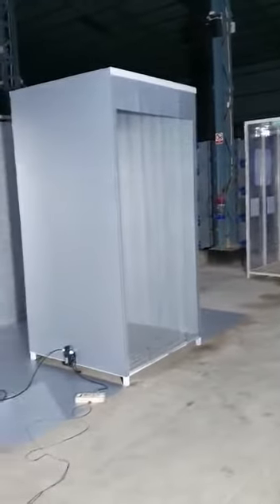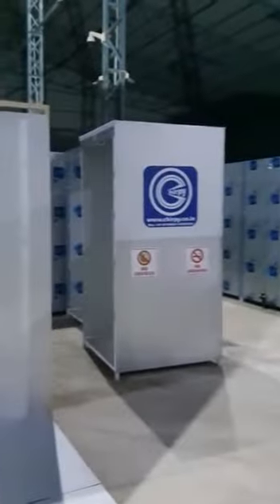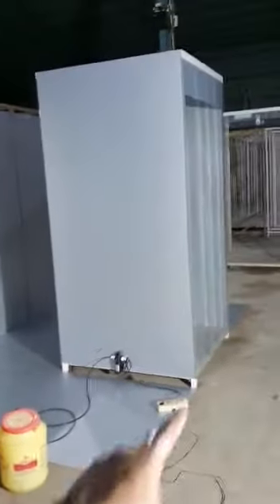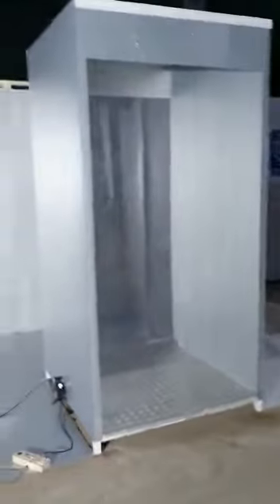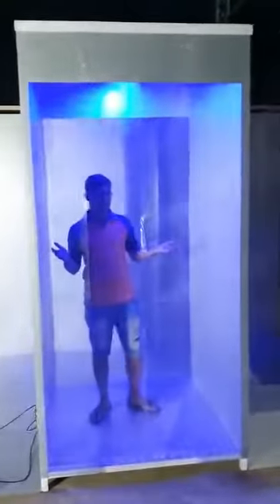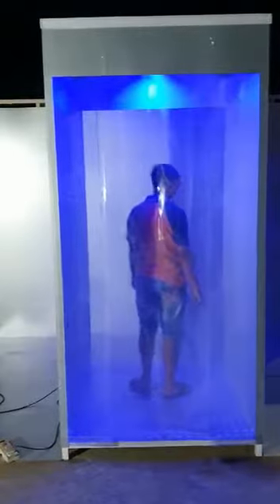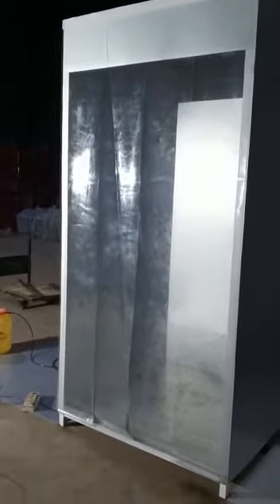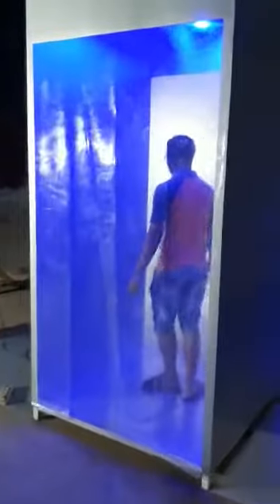Sanitizing tunnel model name Duo